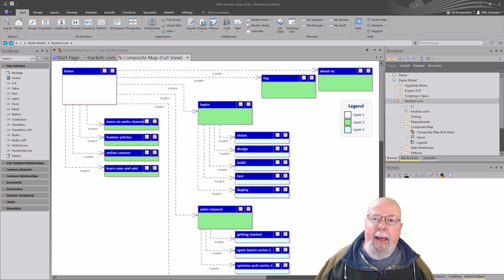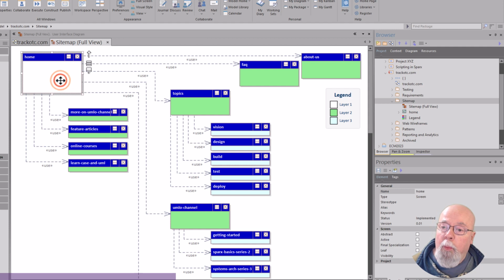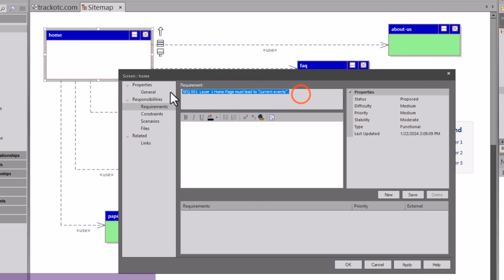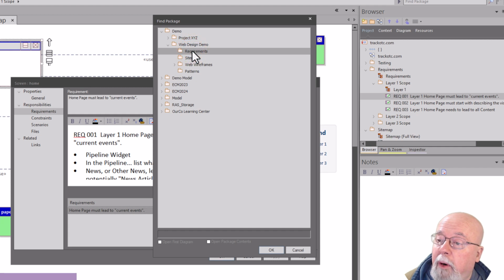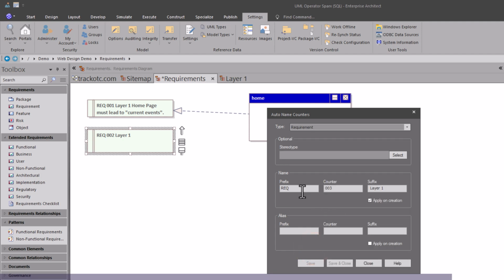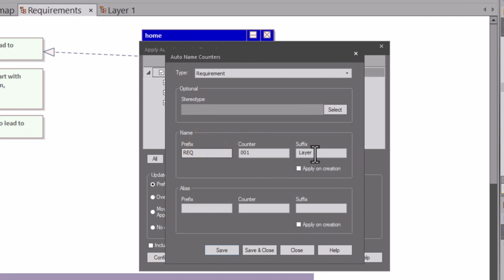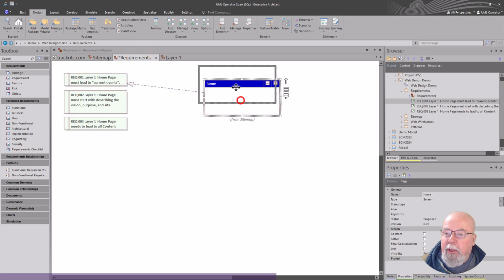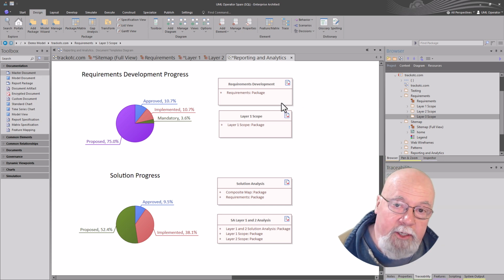Simple Web UI Design Part 3 - Requirements (e30)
Start Requirements Development... This is part 3 of a multi-part series on Simple Web UI Design. In part 1 we gave a cursory overview of the series, and in part 2 we started our Sitemap to support Scope and Requirements Development. In this session we will show how we started Requirements Development along with some tips to speed up delivery.

Chapters

0:00 - Intro
0:41 - Managing Package and Diagram Names
1:20 - Target Objectives
2:11 - Baseline Work First
5:22 - Adding Requirements
8:59 - Externalizing Requirements
13:08 - Another Way to Auto Name and Number
17:41 - Team Naming and Numbering Risks
20:00 - Summary
21:51 - Outro